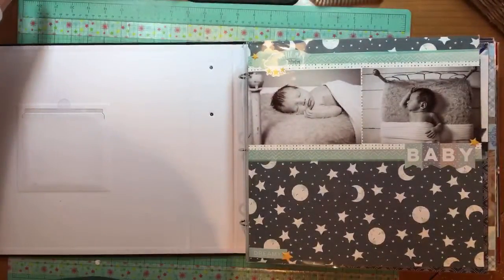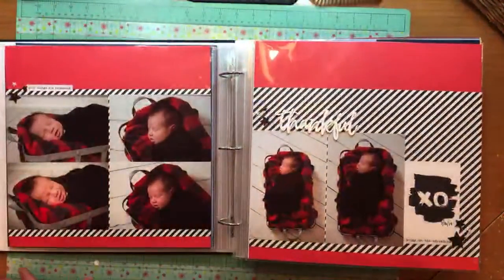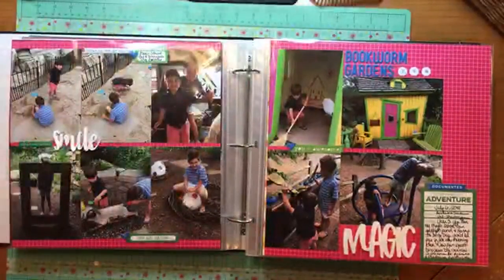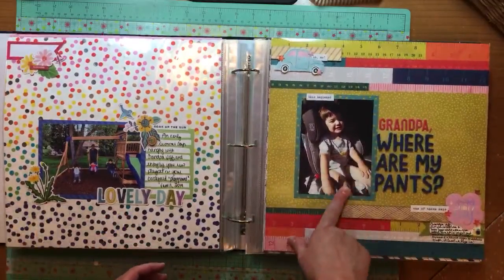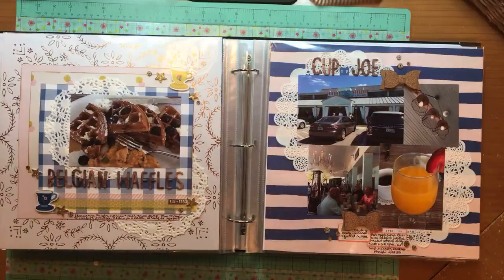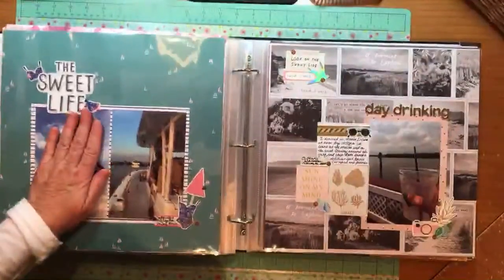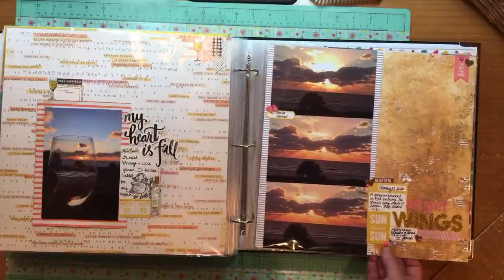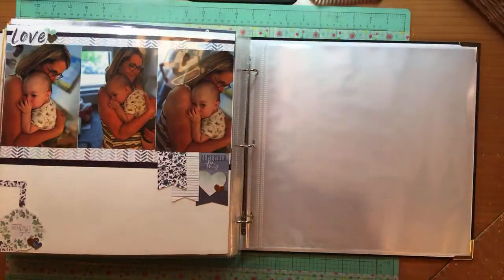Retreat Layout Share (March 2020)